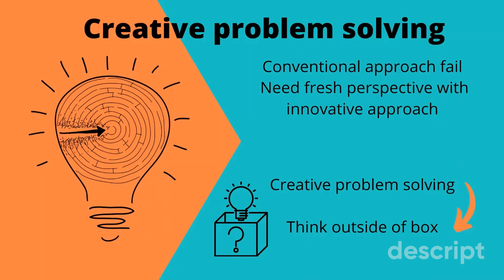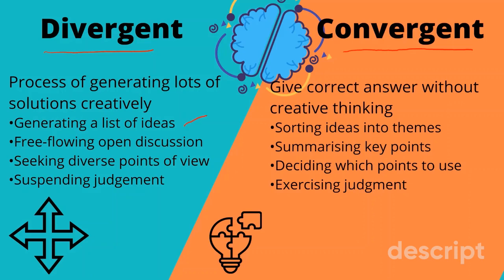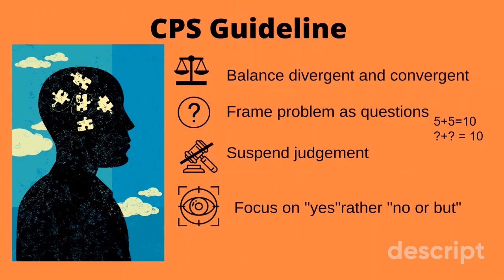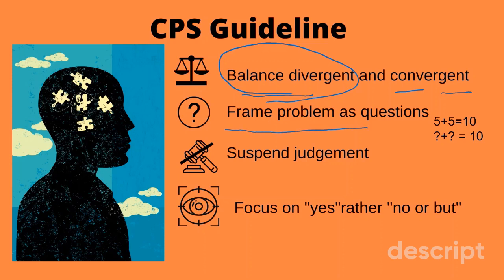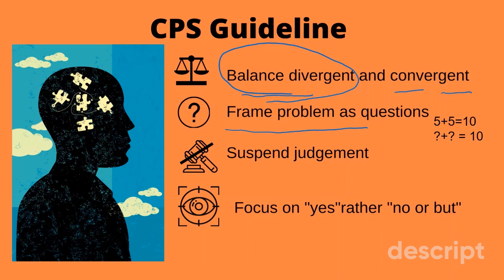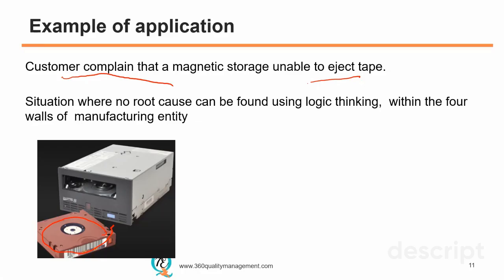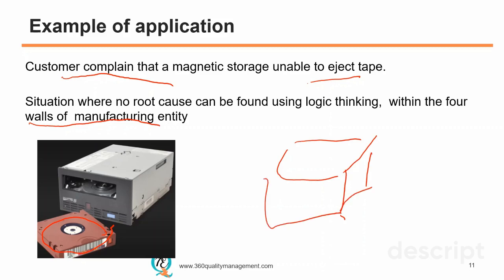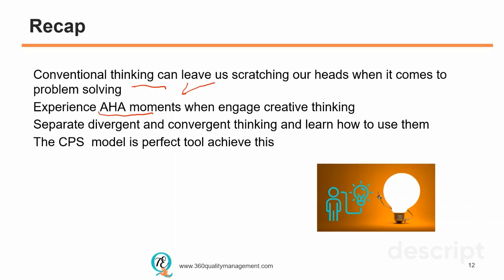How to solve difficult problem using creative thinking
My books @
Welcome to today's lesson where we will delve into creative problem-solving to help you solve difficult problem! As part of our quality problem-solving video series, we encourage you to check out our previous video on defining the problem and using critical thinking to solve it - find the link below. In this video, we will explore the 4 key stages of creative problem-solving: clarify, ideate, develop and implement. Get ready to expand your problem-solving skills and take them to the next level!
Time stamp
Introduction 0:00
Creative problem solving 0:50
Divergent vs Convergent 1:02
Creative Problem Solving  2:02
4 stages in creative problem solving 3:54
Clarify 4:34
Ideate 5:19
Develop 5:49
Implement 6:40
Example of application 7:17